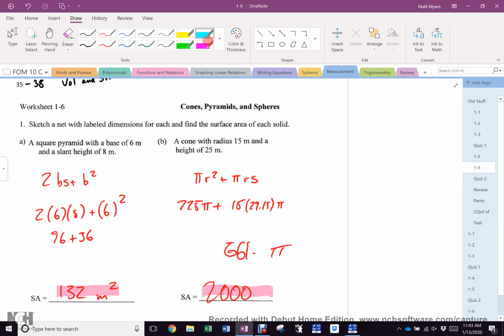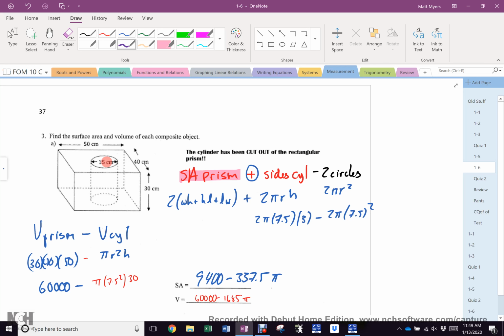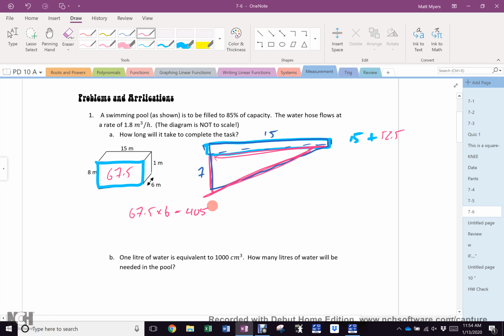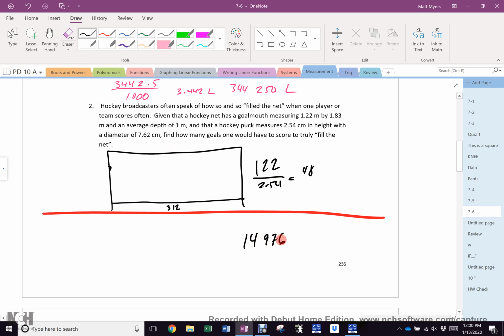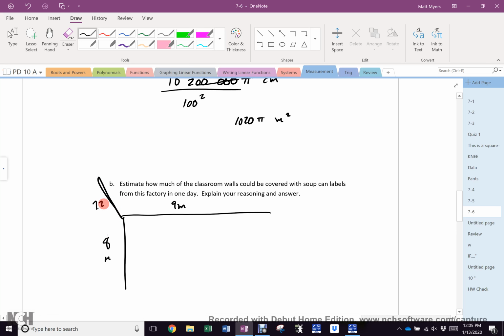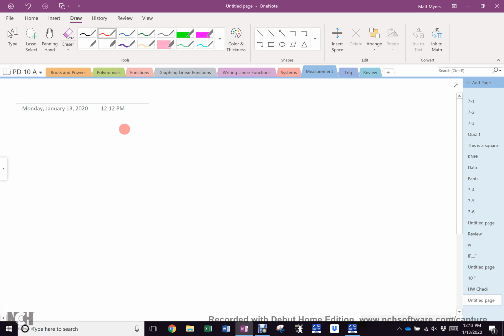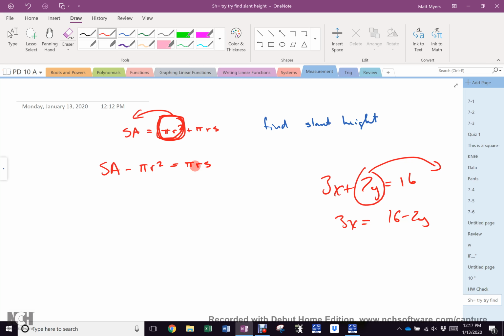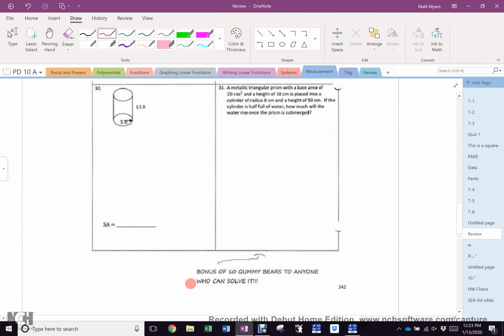Jan 13 Block A Key to HW Review DUE TOMORROW